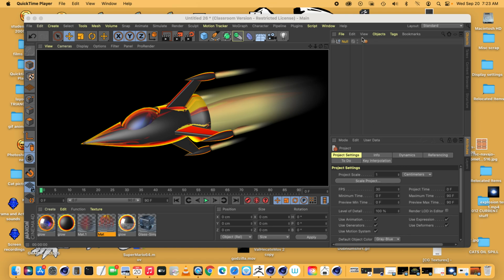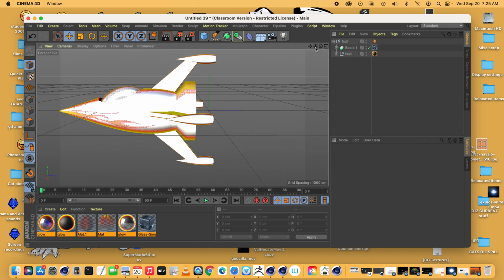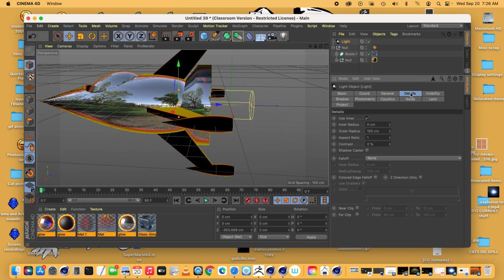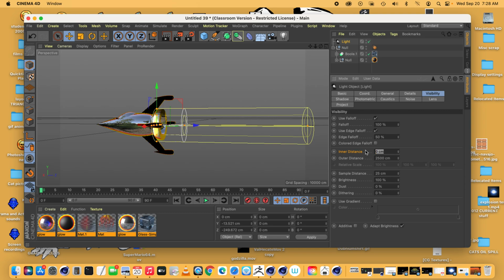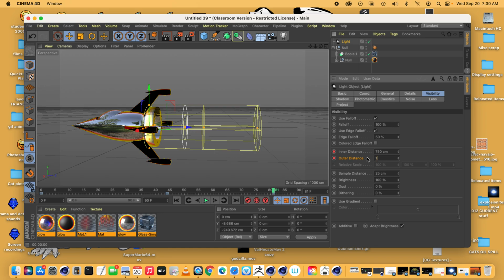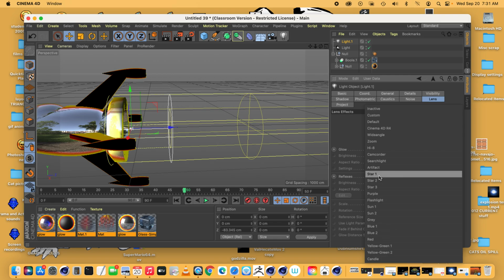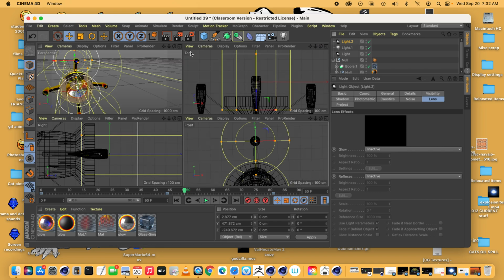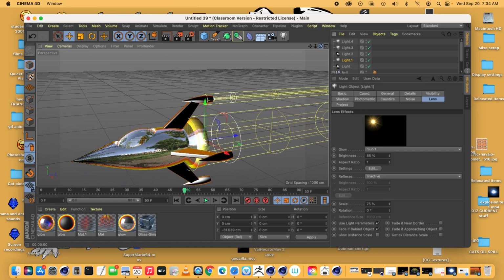Space, how to make Rocket jets